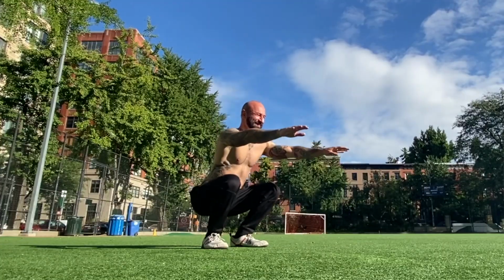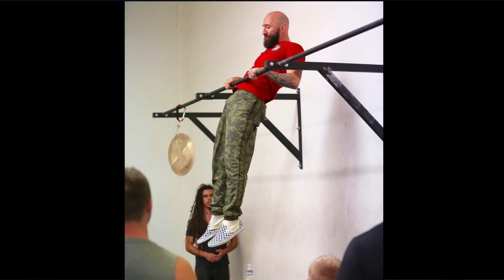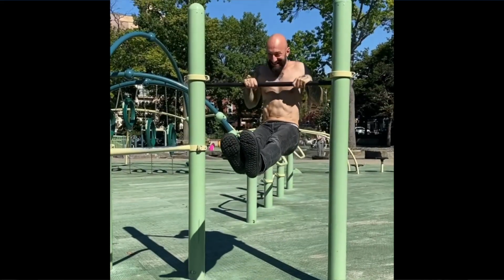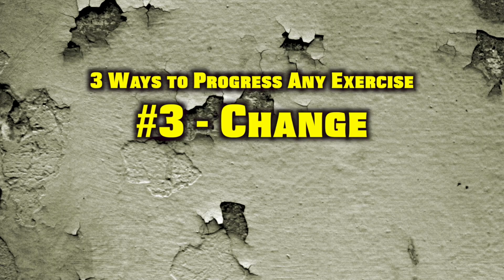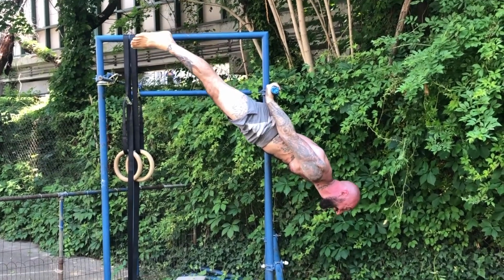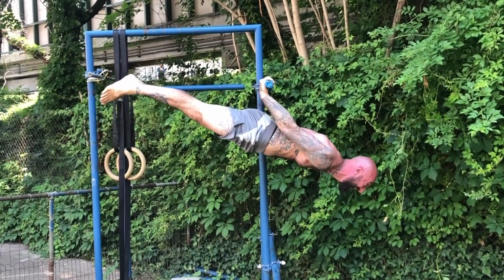Three Ways to Progress Any Exercise – Without Adding Weights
Calisthenics trainer Al Kavadlo shares three universal methods to increase the difficulty of any exercise, without needing weights or a gym.

Alter the Weight-to-Limb Ratio - 1:07
Increase the Range of Motion - 1:44
Change the Leverage - 2:26